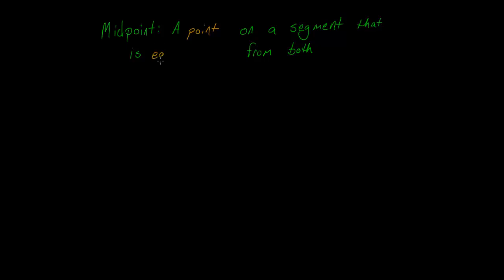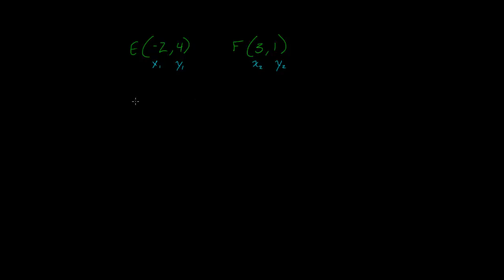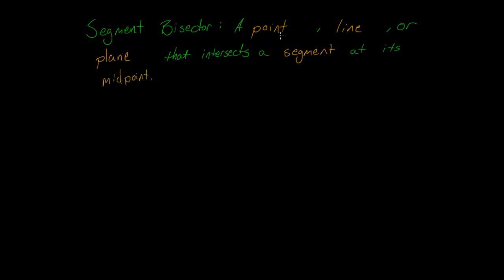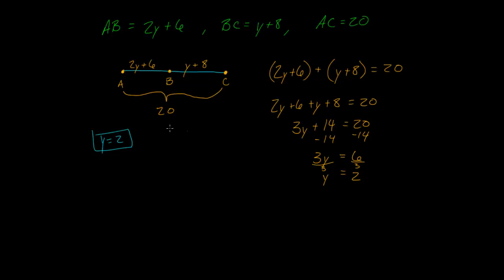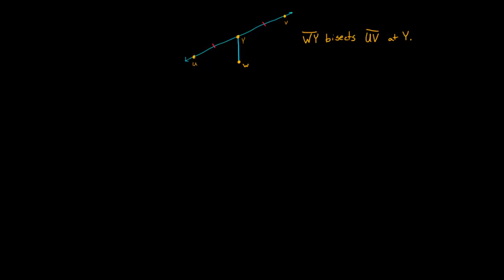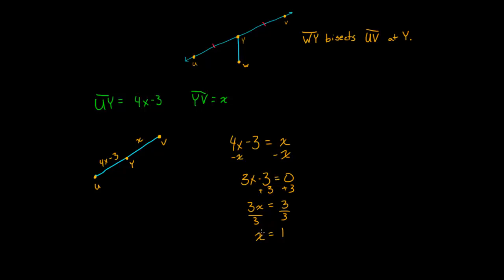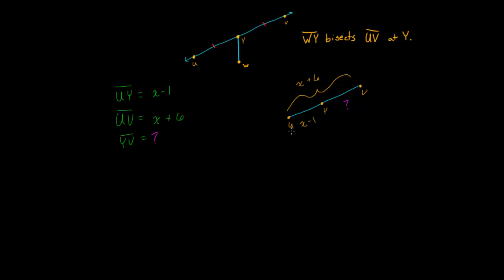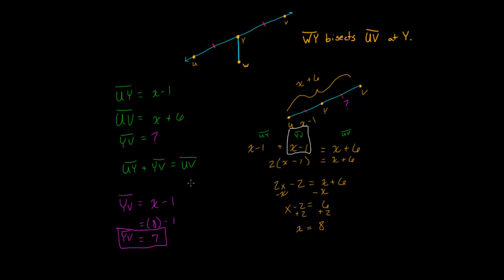Topic 2-5 Segments, Midpoints, and Bisectors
Segments, Midpoints, and Bisectors